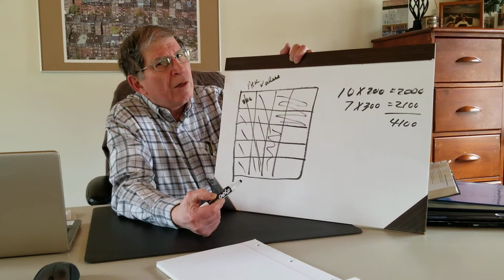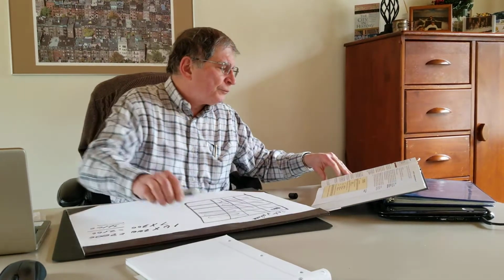Professor Agostini: Corporations (April 10, 2020)